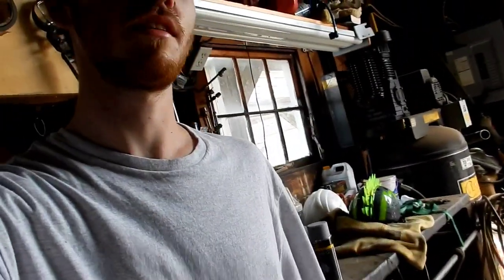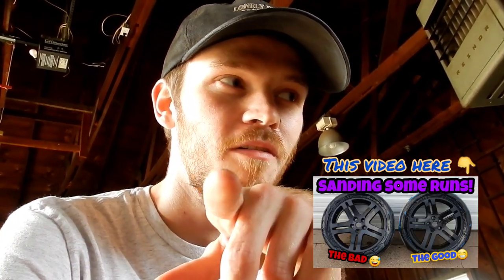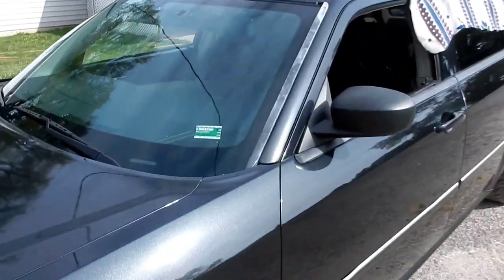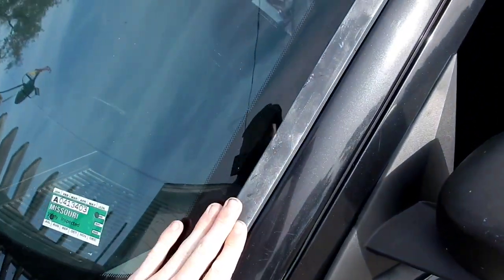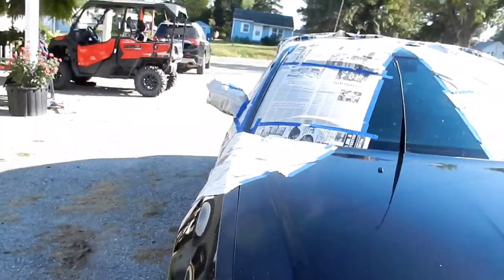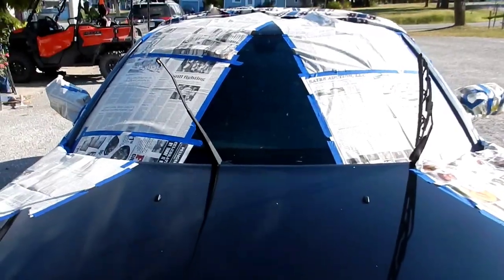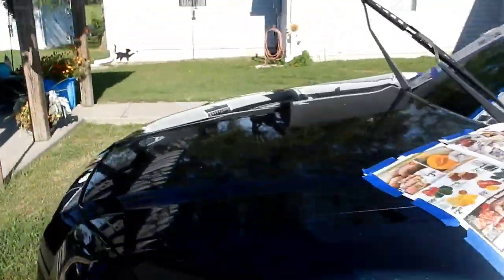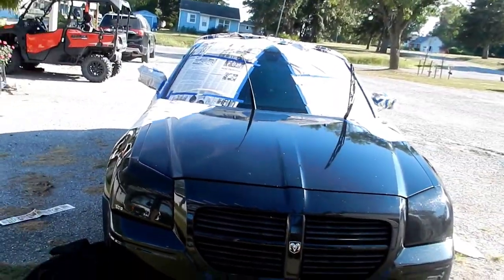Painting the MOST Faded Peice of Plastic on all Magnum/Charger/300C's!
In the middle of waiting on wheels to dry i kept starring at those faded bits on the window that every Charger, 300C, and Magnum has. thought more into it sitting there and how easy it actually is to tape it all up and have it ready.  so i did it and you should too! 👀